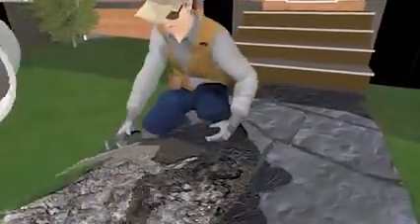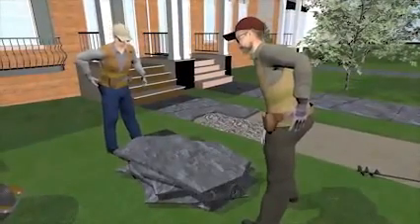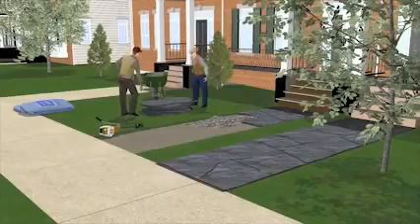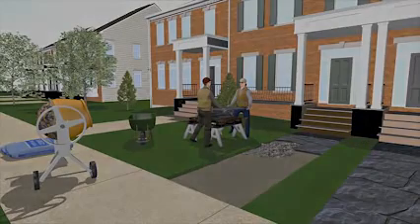Sprains and Strains in Construction Laying Stone